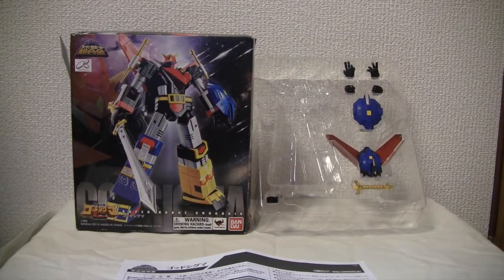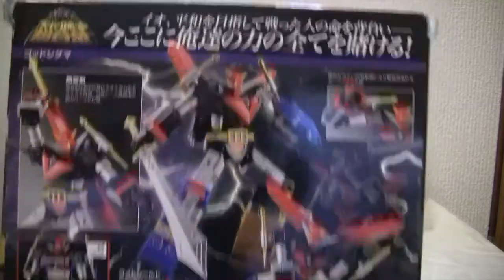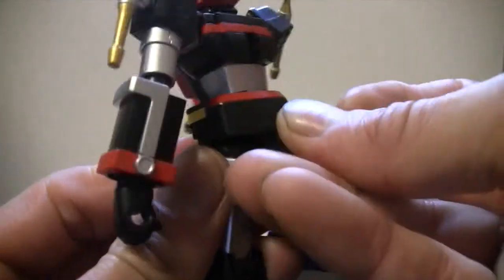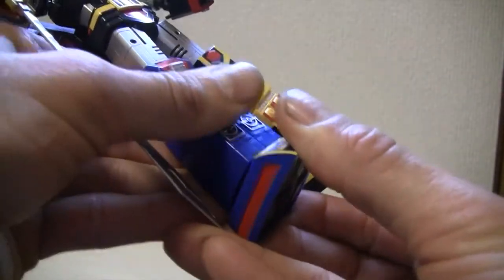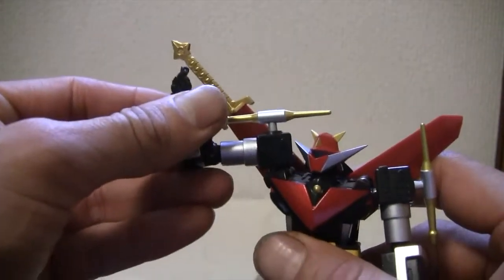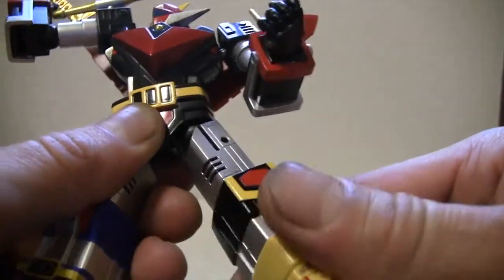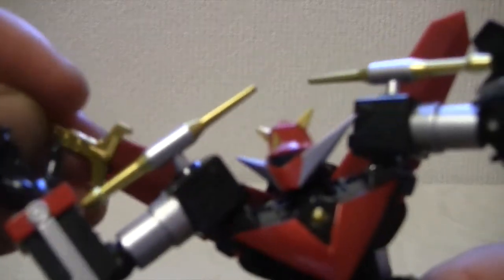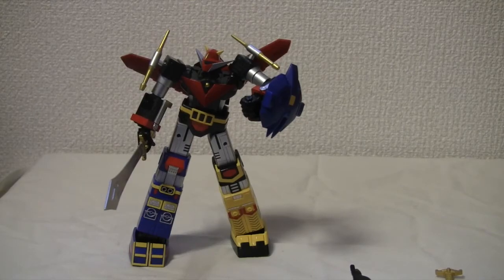Super Robot Chogokin God Sigma by Tamashii Nations